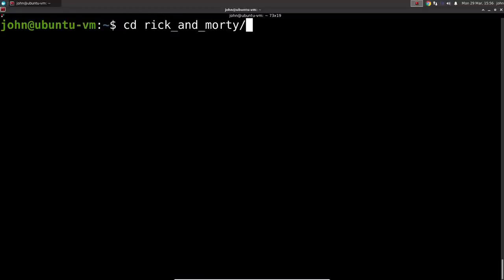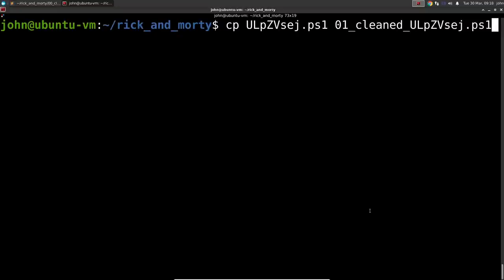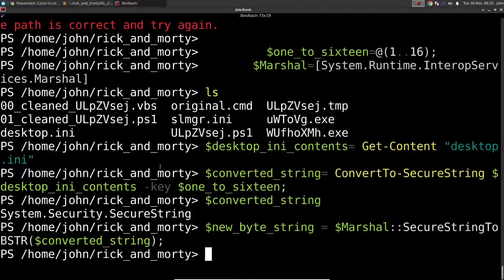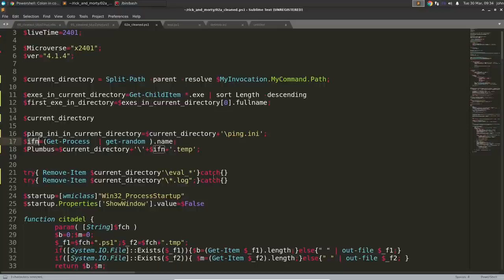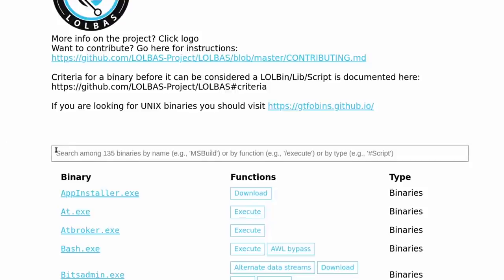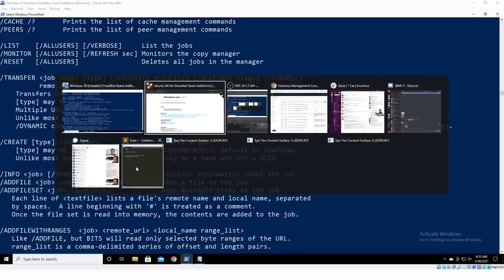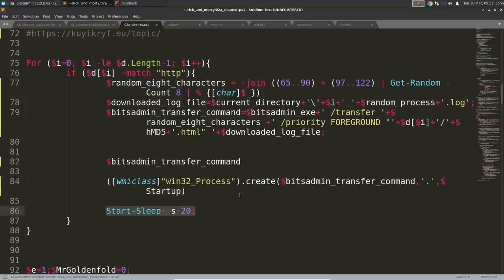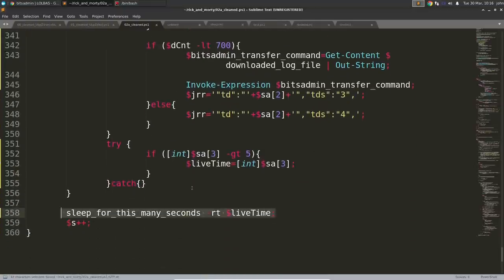Rick & Morty MALWARE!? - sLoad - PowerShell & VBScript